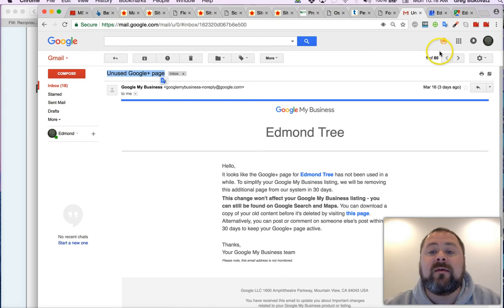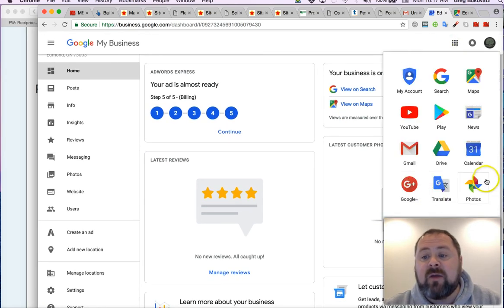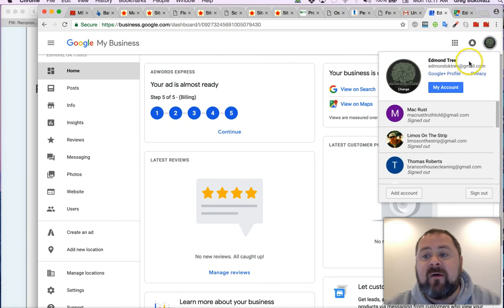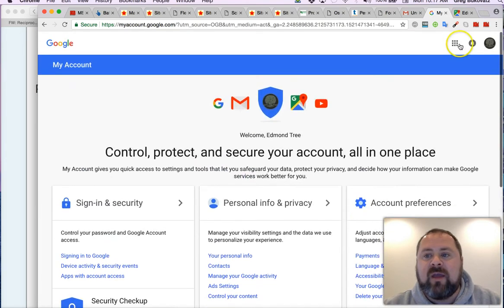How To Find Your Google Brand Account...This Month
Are you struggling to find your access point to your business Google+, About Me section, Youtube, or Business Photos account thru your business.google.com portal?

Well, you are not the only one!  In their never ending quest to "improve" their business platform, Google is constantly shifting things around in the Google My Business portal.  Due to this, occasionally they forget to add access points back in, or maybe conveniently "forget" to add access points back in.  Who knows?!

Regardless, if you would like to find your brand access THIS WEEK, this video will show you how to find it (in a round about way) and also discuss a couple of other recent changes that Google is making, such as deleting inactive Google+ pages (and why that is not necessarily good for your business).